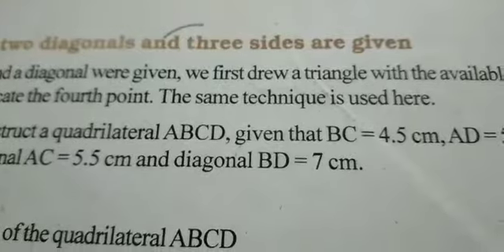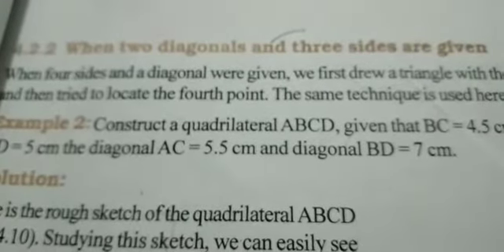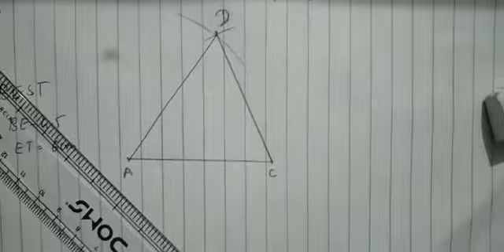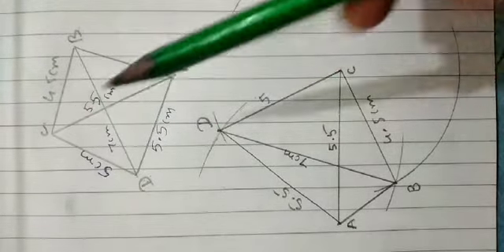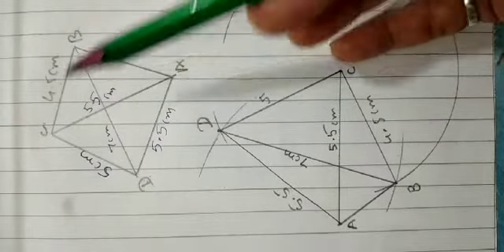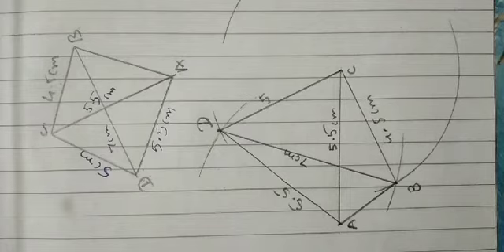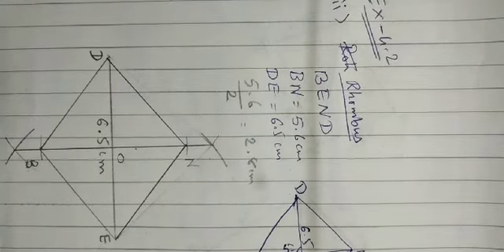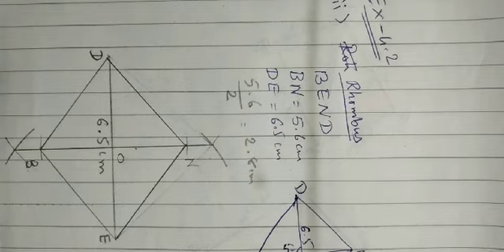8th maths ch 4 part 2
8th maths ch 4 part 2